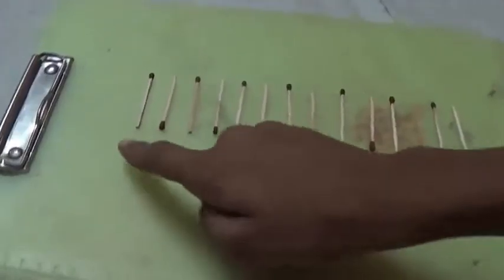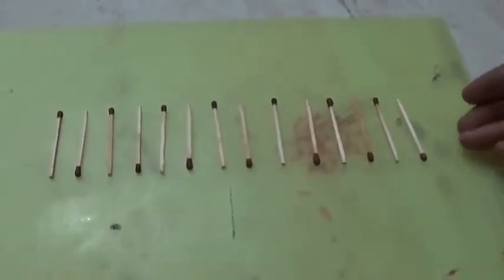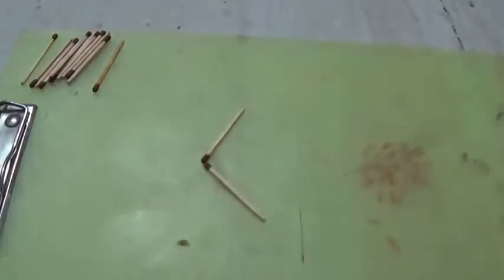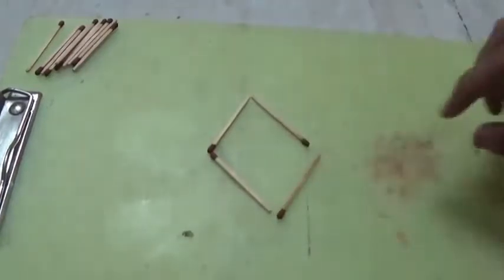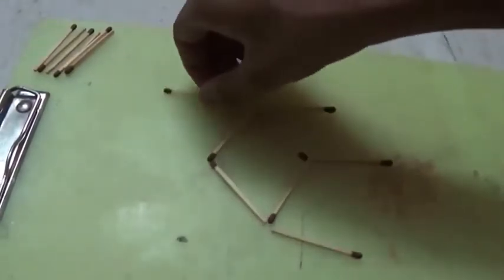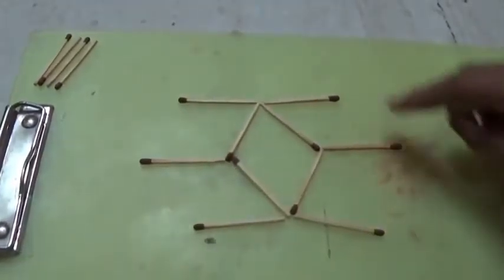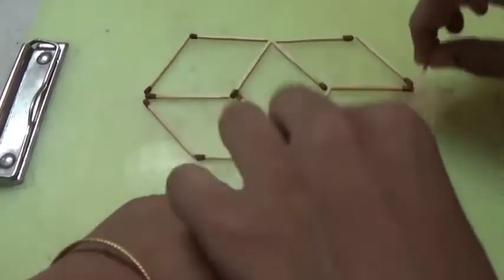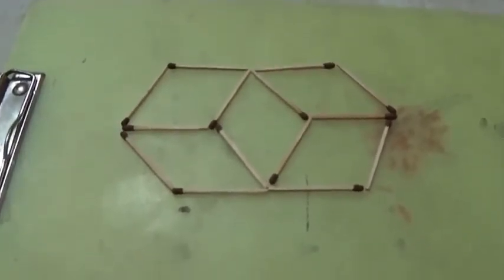Kids Games - Arrange 14 matchsticks in 5 diamond shape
This video shows how to play - Arrange 14 matchsticks in 5 diamond shape